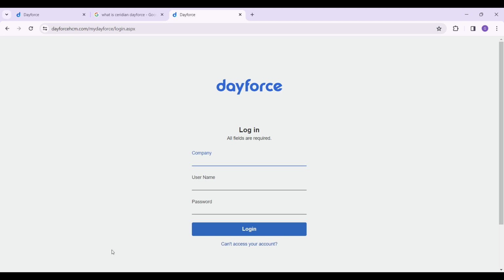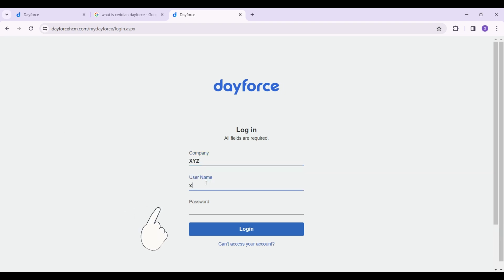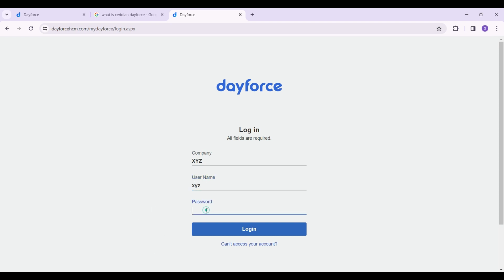Ceridian Dayforce Login | How to Sign In to Ceridian Dayforce Account (2024)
In this video, we'll dive into accessing Ceridian Dayforce, your gateway to managing payroll, benefits, timesheets, and more. Learn how to navigate the login process for a seamless experience.